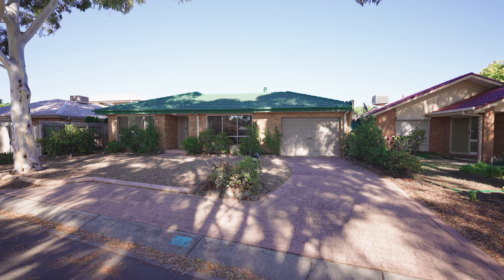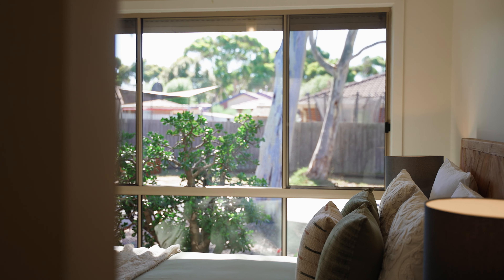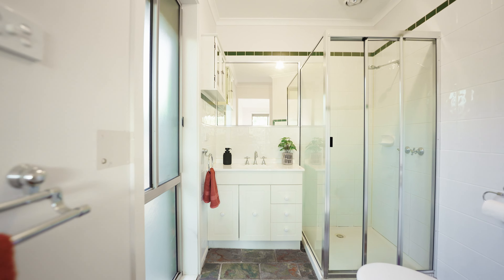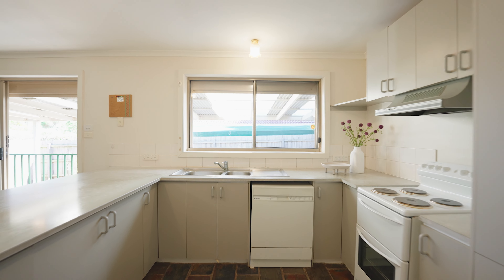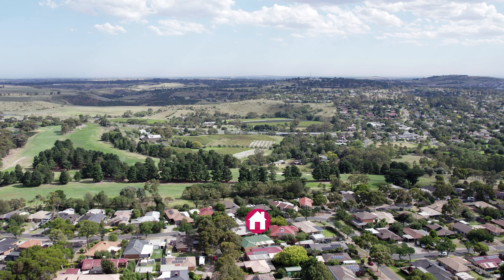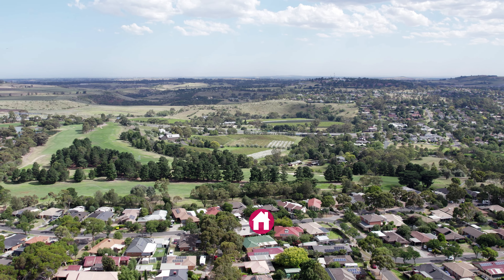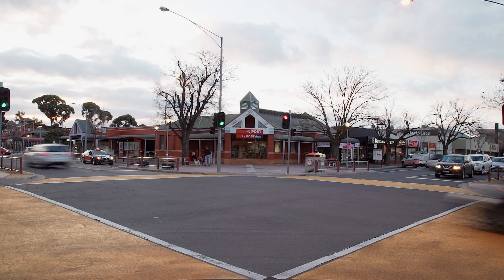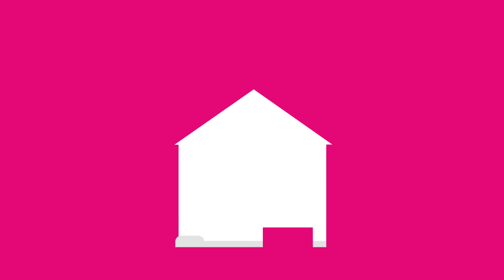24B Westward Ho Drive, Sunbury